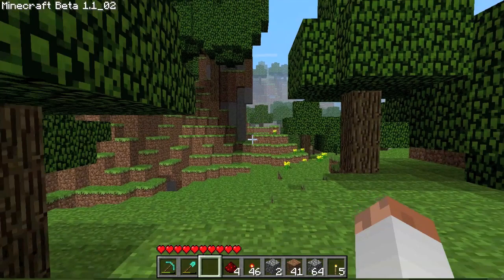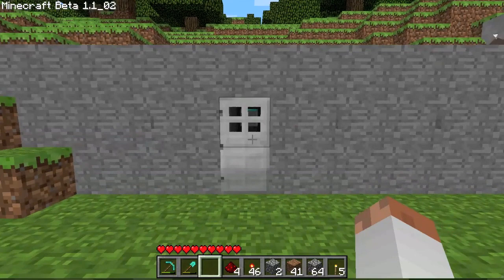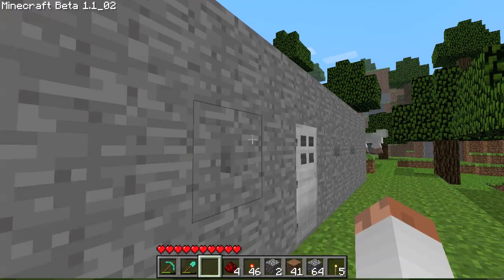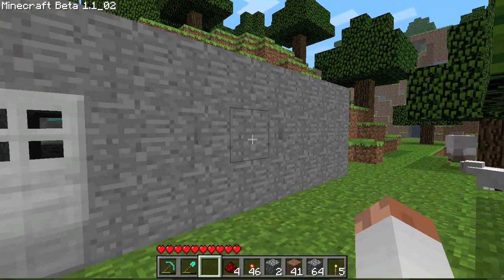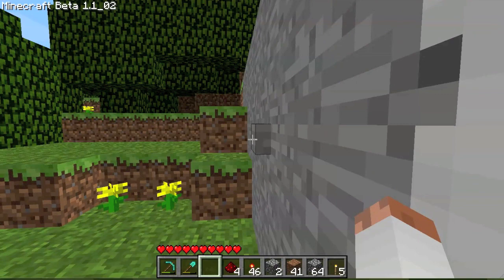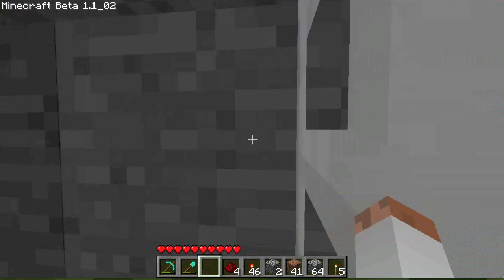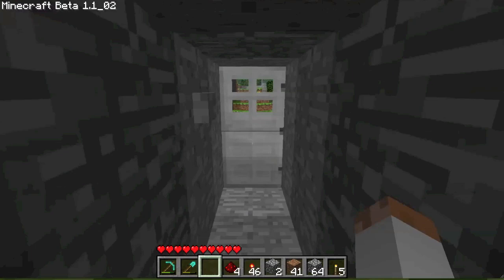Time Delay/Combination Lock [Minecraft]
I may be the first to make something like this, or not. Either way, I developed it independently, and found a nice use for it.

It's a combination lock that relies on the time between button presses to open the door. It uses lots of inverters to make the delay, and then opens the door.